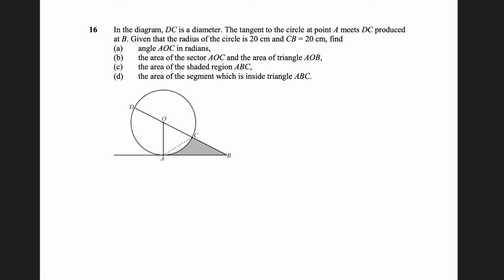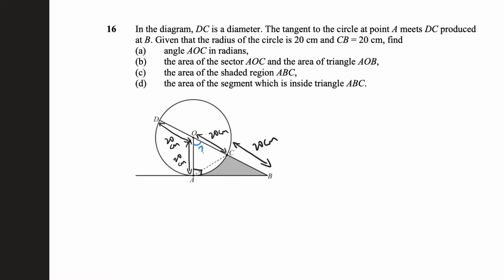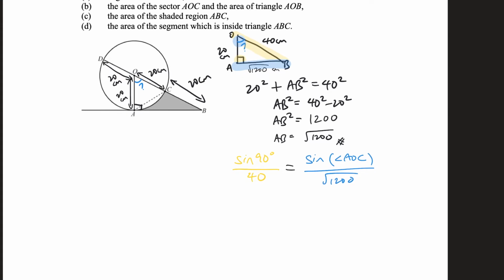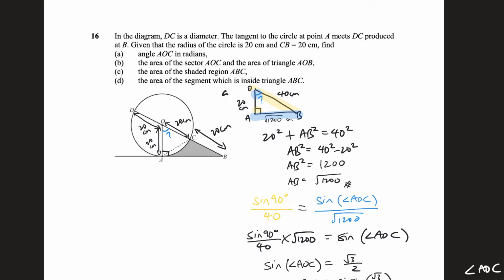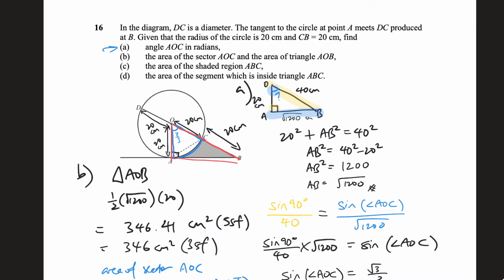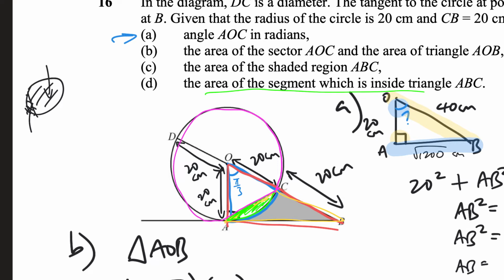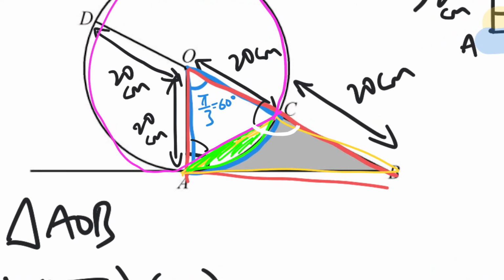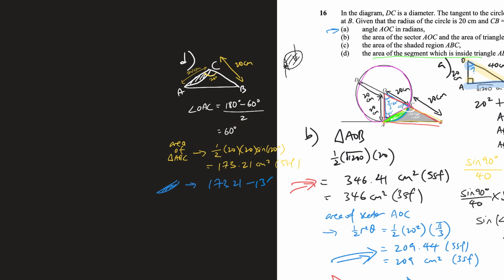Mensuration revision package: question 16